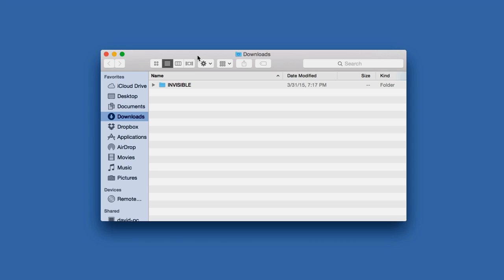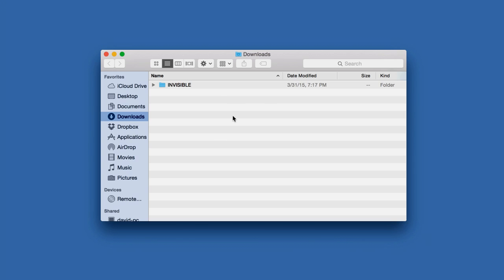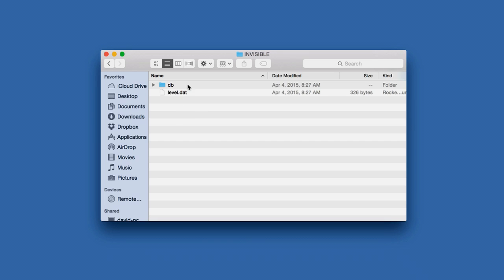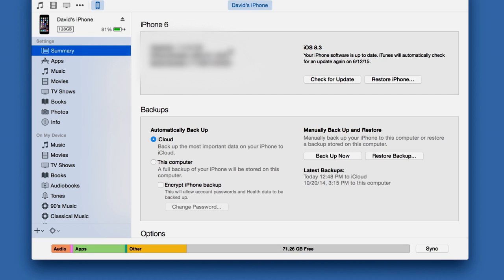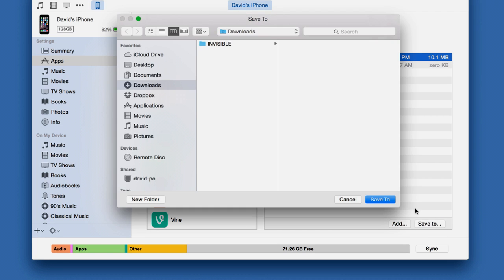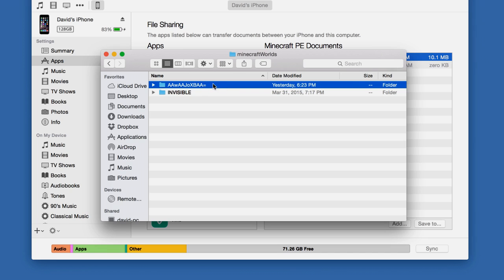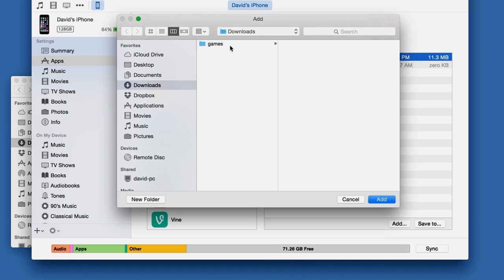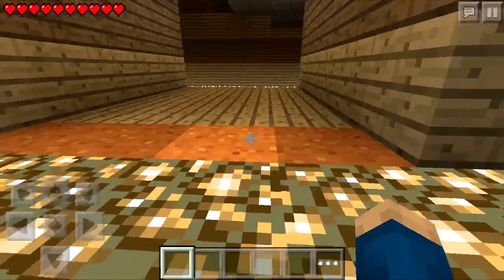How to Download and Install maps on Minecraft Pocket Edition (PE) iOS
This method of adding maps to iOS was added to MCPE on 0.11.0 so you will need to have MCPE 0.11.0 or above for this to work.

All you need is iTunes and an iOS Device :)